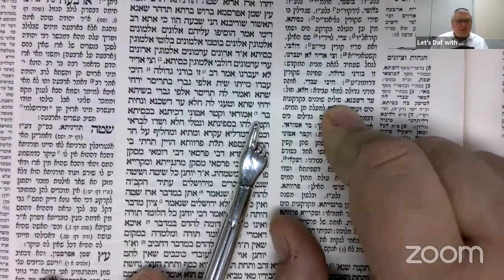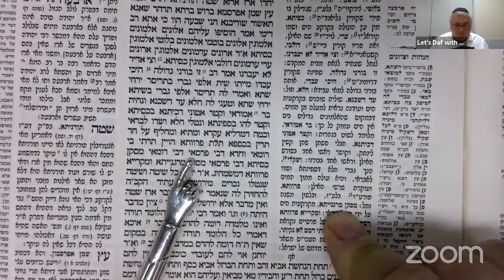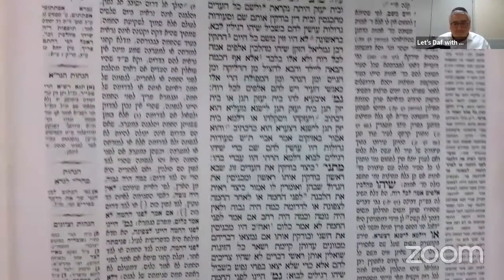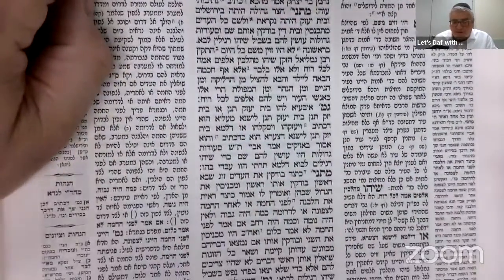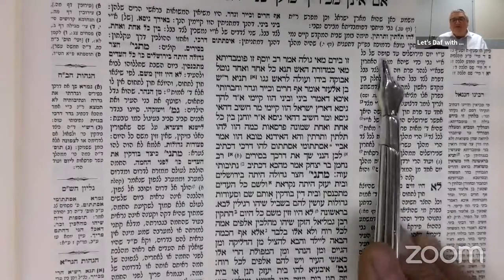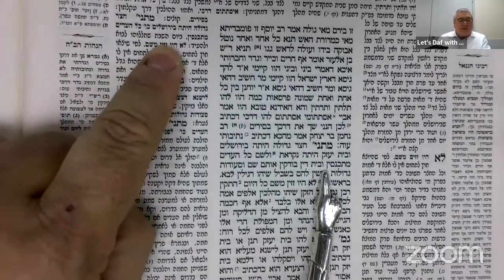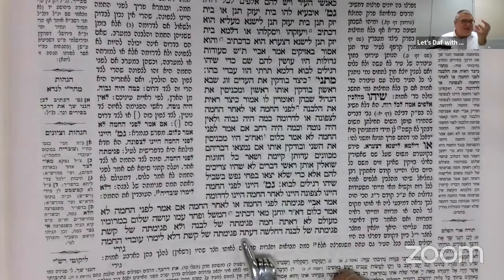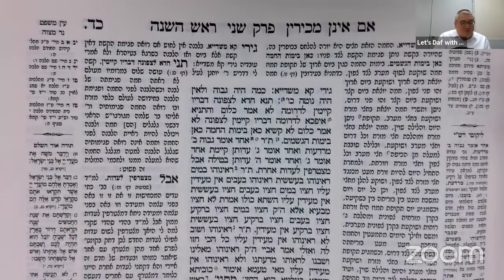Let's Daf with Yosy Simon Rosh Hashana "Capture the Coral"